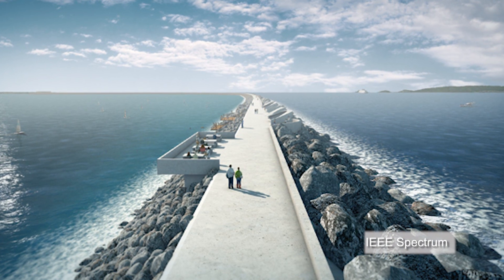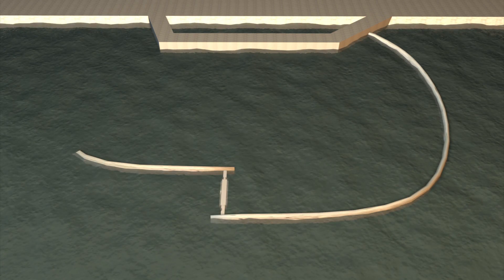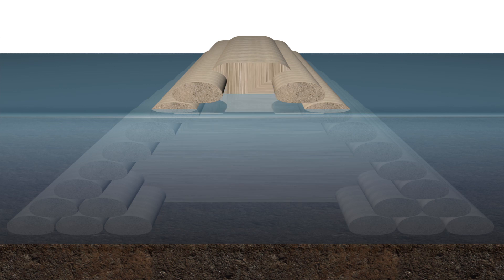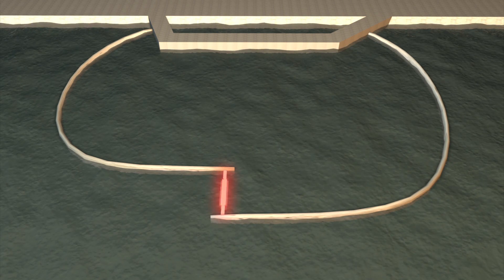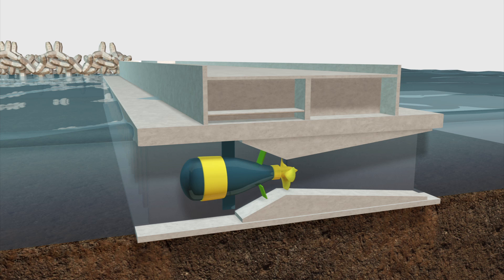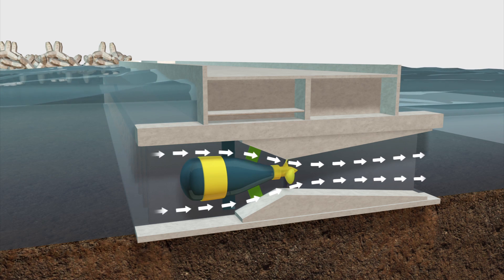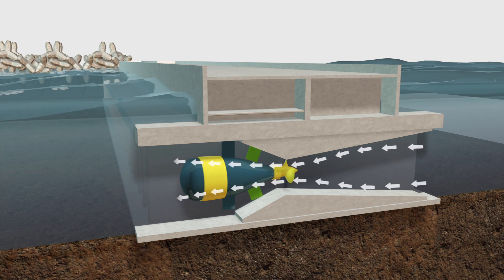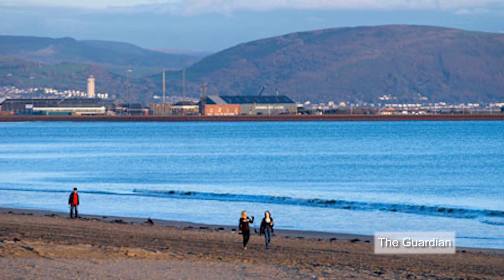Wales plans to build tidal power lagoon in Swansea Bay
A company is proposing to build a $US1 billion tidal power plant in Swansea Bay in Wales.

The project will create a 750-meter-long lagoon-shaped seawall in Swansea Bay. Up to 26 low-head bulb turbines will be installed inside concrete turbine housings that are permanently submerged. The technology makes use of the difference in water levels between the sea and the water inside the lagoon created by tides. Each turbine is equipped with sluice gates that will remain closed until the water level on either side is high enough to pass through and generate electricity. Hence, the process can be operated on flood tides as well as ebb tides. It is estimated that the lagoon could provide enough electricity for around 120,000 homes.